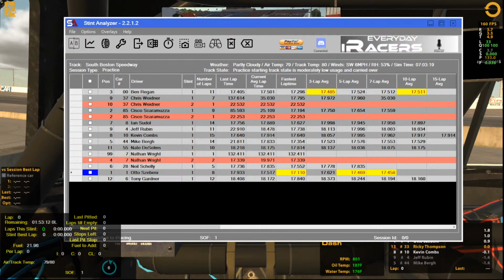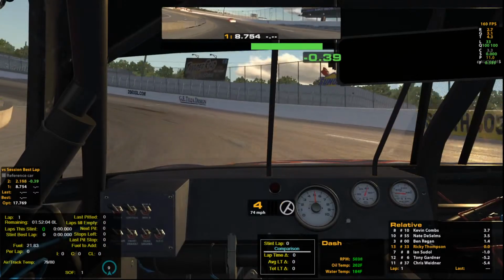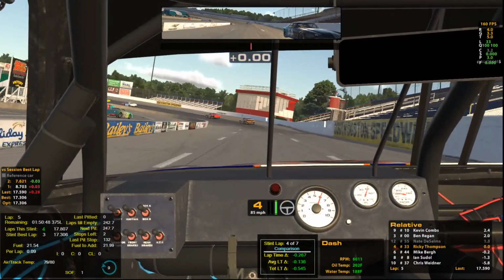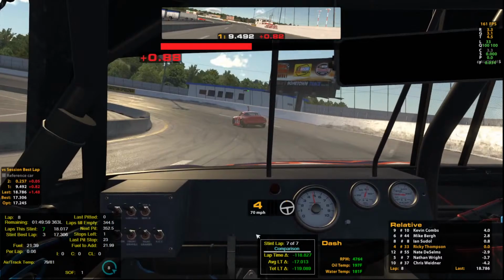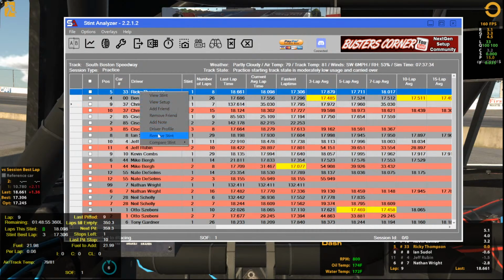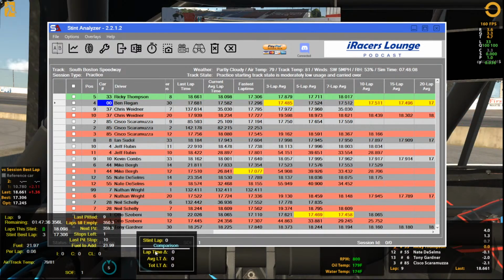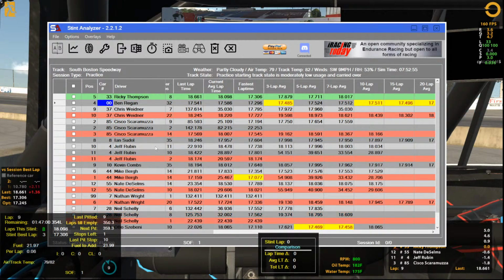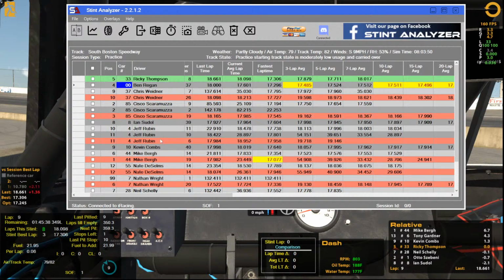Stint Analyzer - Live Stint Comparison Tool